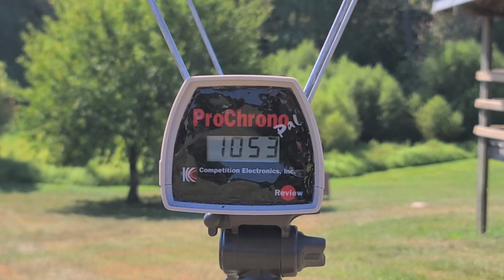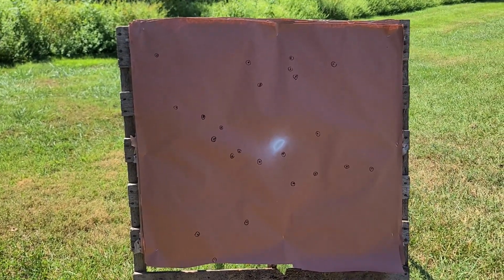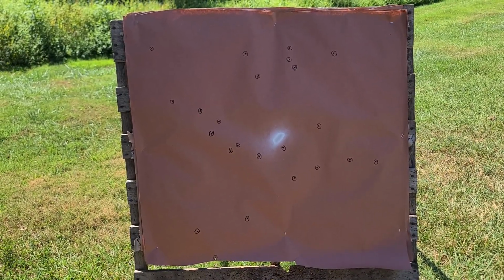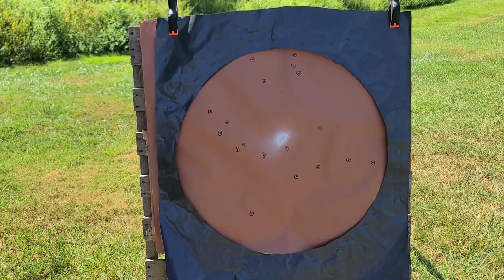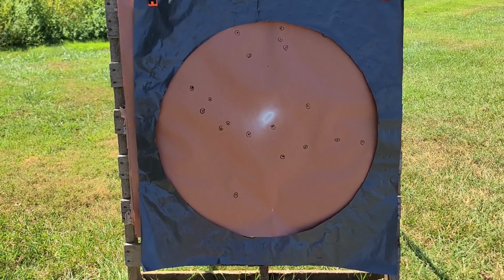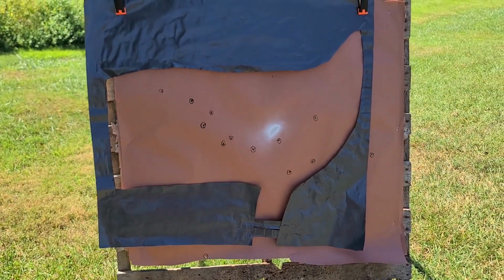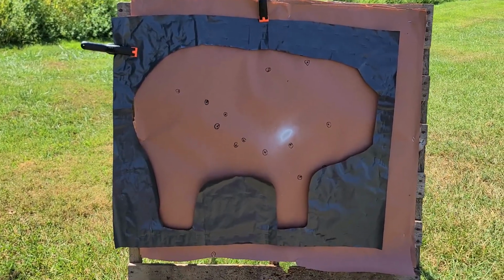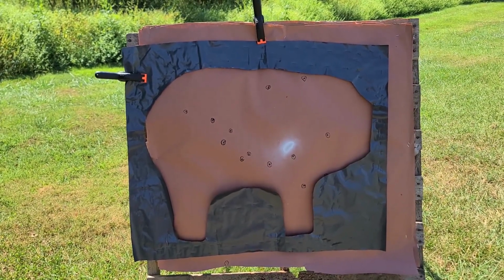That's A Lot Of Pellets Downrange! Remington 3" Magnum 1 Buck Pattern Test W/ Remington 11-87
Today we bring out some of the Remington 3" Magnum 1 buck shells and pattern test them at 40 yards through the Remington 11-87 and its stock full choke. This combo sends a ton of pellets flying downrange, so stick around and see how they perform!

Matt Tyree
332 W Lee Hwy
PMB 130